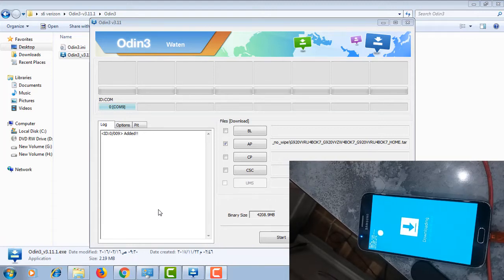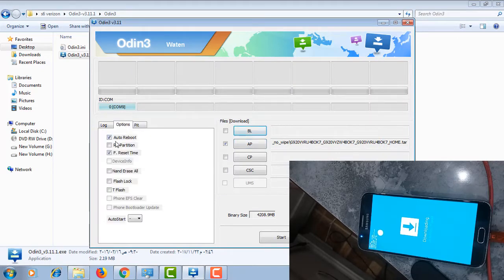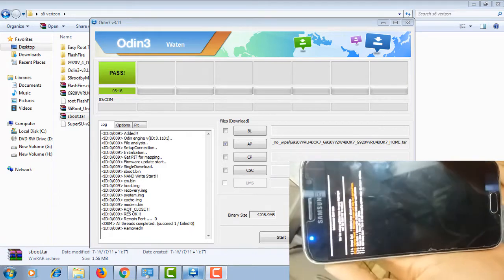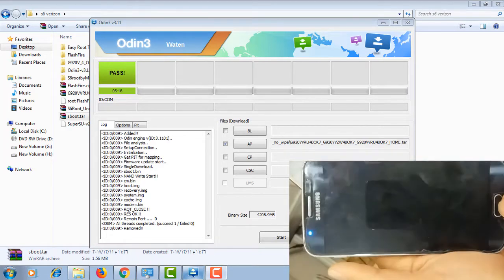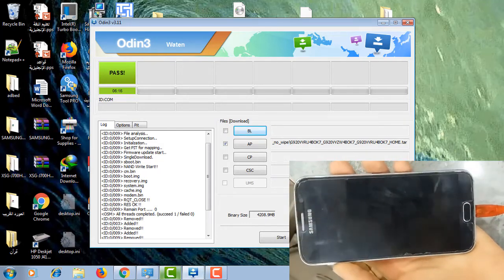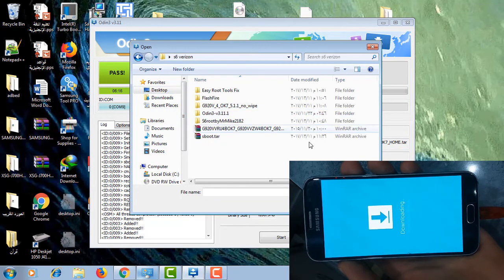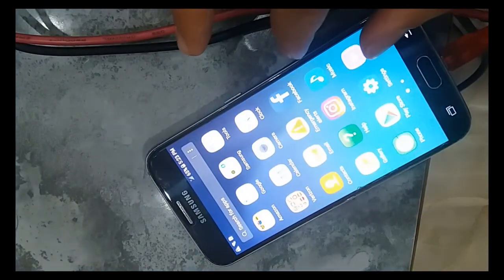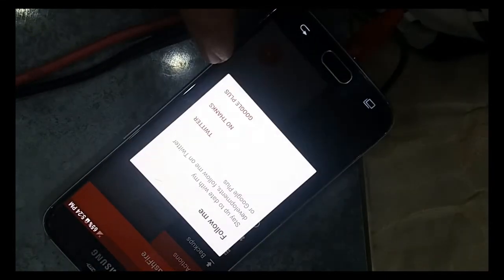S6 Verizon Pre-Rooted Nougat Rom